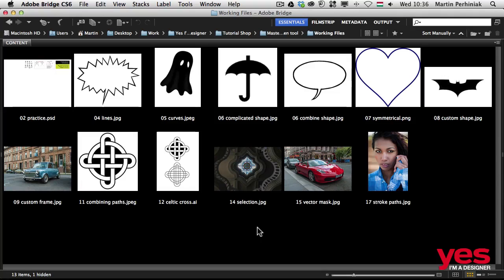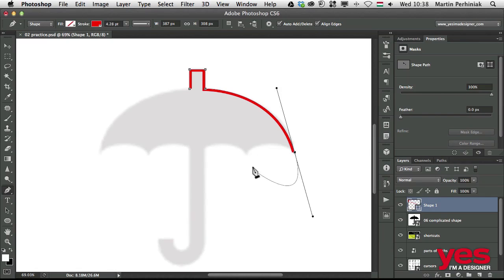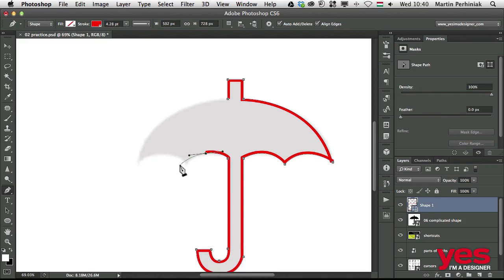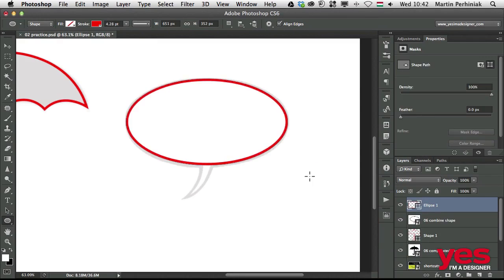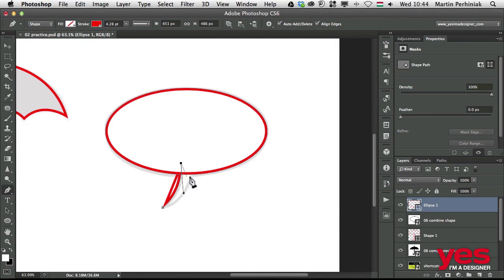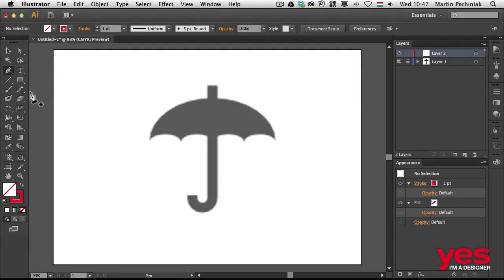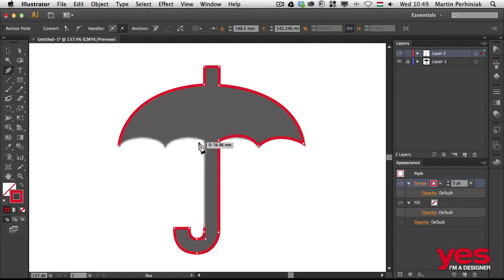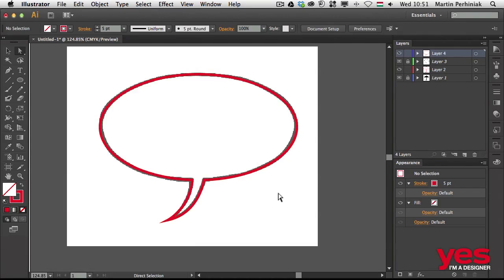ทักษะที่จำเป็นสำหรับการออกแบบ Ps Ai Id ตอนที่6